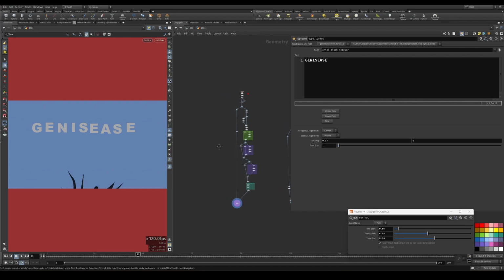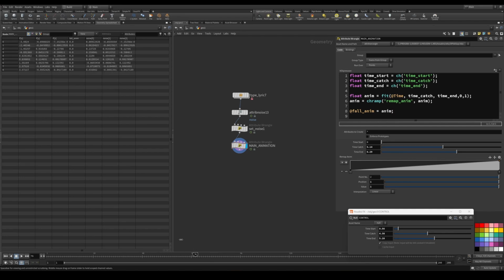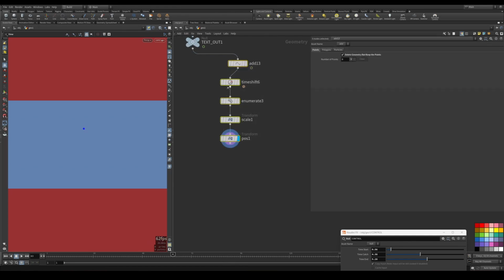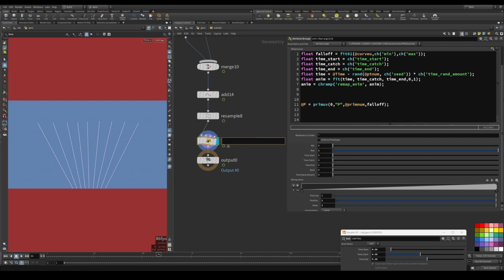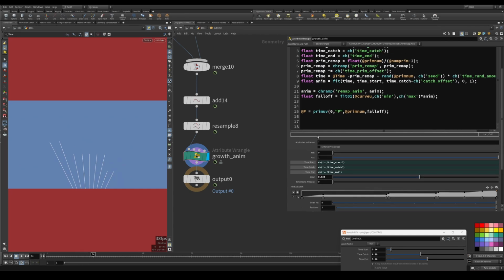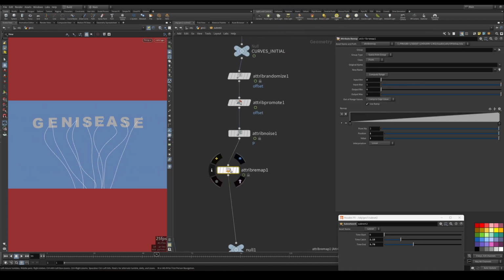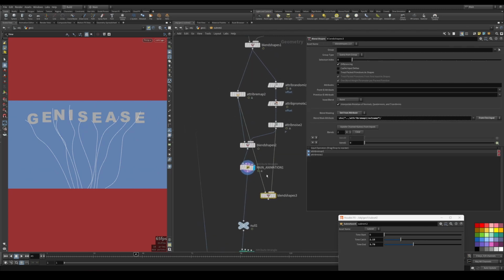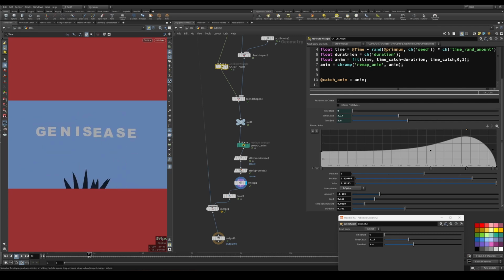Houdini Procedural Animation Foundations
We'll learn how to manage animation time, make changes on the fly, add layers of animation, and give procedural animation liveliness and mood.
This example is very stylized but the concepts from this video can be applied to any style and type of animation.

This lesson is aimed at intermediate to advanced Houdini beginners. There is a little bit of VEX in here, but it's not totally scary.

English is not my first language, so I will make mistakes, but it will get better and better with each new video. This is a kind of practice for me.

Timecodes
0:00 - Intro
1:12 - Attribute noise for text
2:27 - Main animation attribute wrangle
4:00 - Foundational expression for procedural animation
7:13 - Set up animation time randomization
8:51 - Generate curves
12:41 - Curves reveal animation
18:58 - Set up time offset control
22:16 - Curves noise
23:14 - Attribute noise node VEXpression
24:33 - Control noise offset externally
26:31 - Noise distribution along curve
28:22 - Layering animations and noise
29:48 - Set up "catch" animation
32:39 - Meshing the curves
34:26 - Fine-tune the result